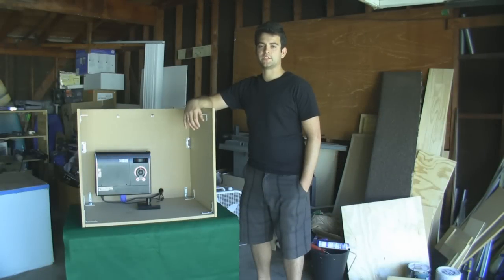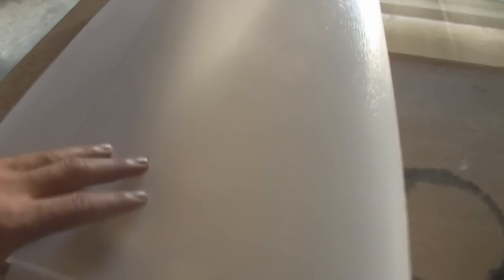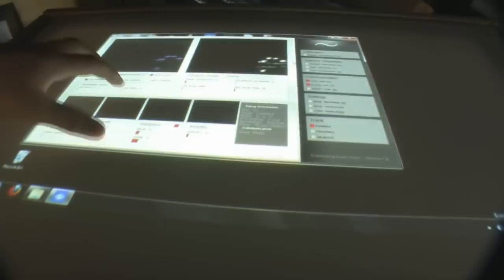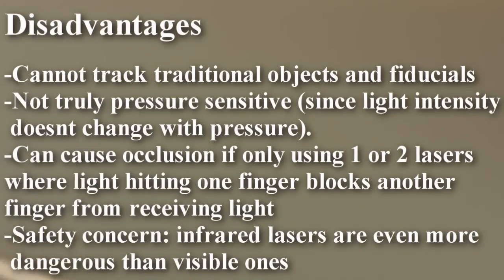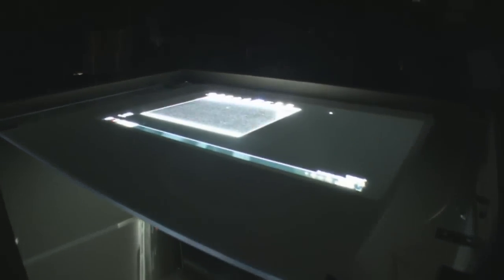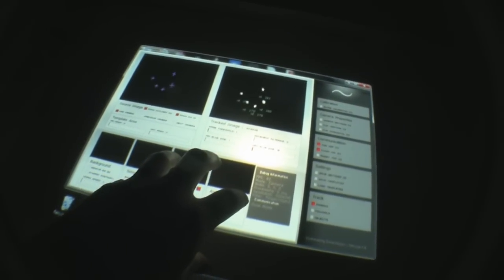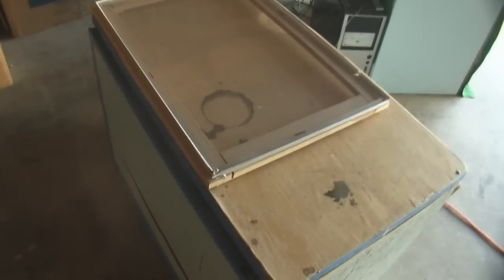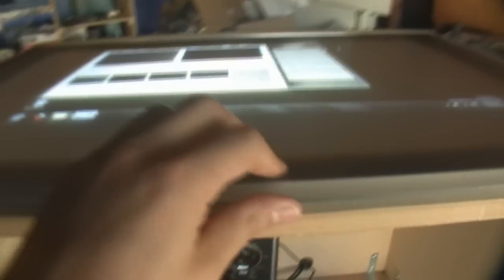How To Build a Multitouch Table - Part 1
Here we look at building a multitouch setup using an infrared light source to light up fingers/objects placed on the surface and a camera to track the blobs.

All the parts seen in these videos can be purchased at the PP store